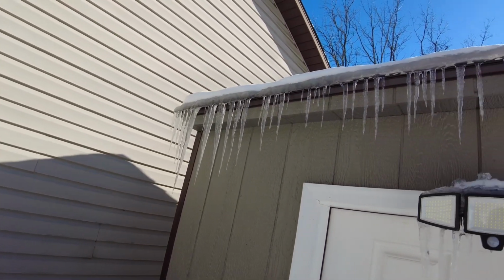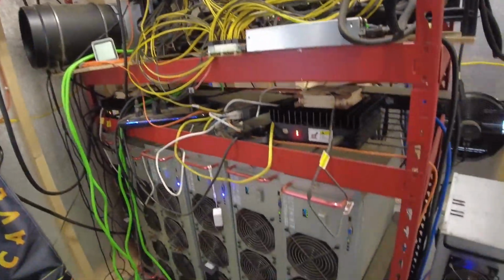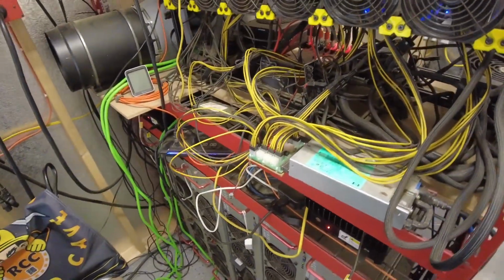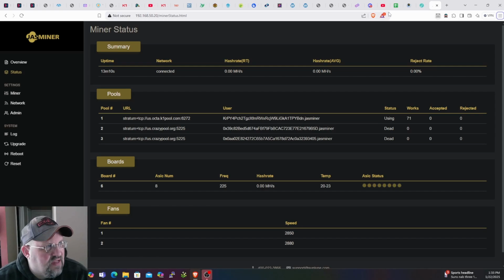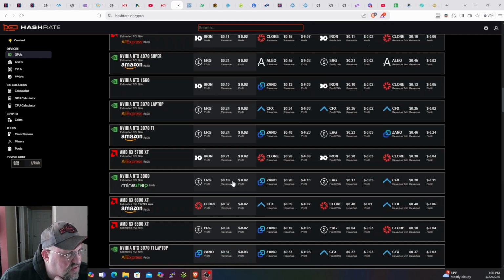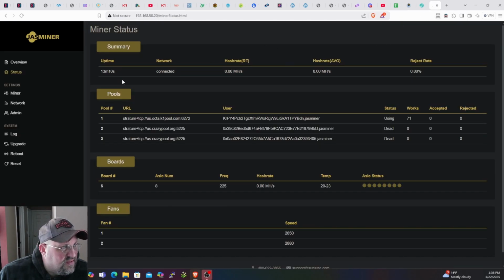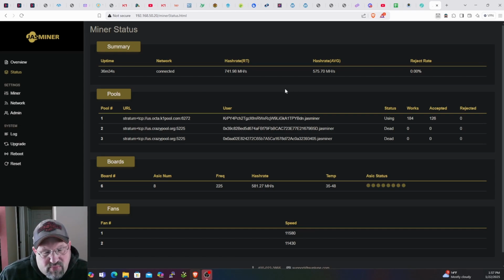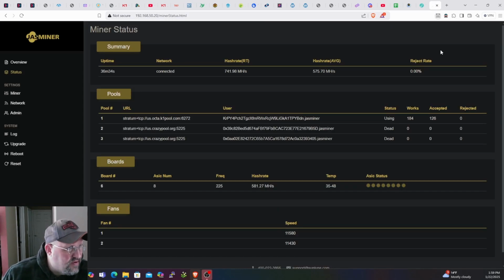GPU Mining Profits Are Gone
GPU mining profits are gone! At least at my power rate and not much better at my new power rate that will be starting any day now.  Alt coin prices have been dropping lately and it doesn't make sense to keep things on much longer.  I do use a few rigs inn the house for heat so they will be staying on throughout the winter.

60mm PSU Fan Replacements
Arctic S12038-8K 120mm Fans
Patriot 128GB SSD

Clore Ai Added already and Kadena and Alephium on the way!

Emporia Smart Plug with Energy Monitoring
Emporia Gen3 Smart Home Energy Monitor

Back in stock for $180 now
CMP 100-210 (Not V100 Bios)- eBay

Sign up for Coinbase using my link and we can each get $10 in BTC.

180W PSU Used for KS0/AL0/RX0 with Overclocked Firmware

Starlink Roof Mount using for Helium Outdoor & Geodnet
Cat 6 Outdoor Ethernet Cable

50 FREE DIMO Code - Z7OKWQ - *IMPORTANT* The code MUST be entered BEFORE connecting your first vehicle and remain connected throughout that week's issuance

Amazon Links to Products used in the Shed:
12x24 Merv 4 Filters
14x24 Merv 4 Filters
Govee WiFi Remote Temperature Sensors
180W PSU Used for KS0/AL0 with Overclocked Firmware
14x24 Filters Used for Vents